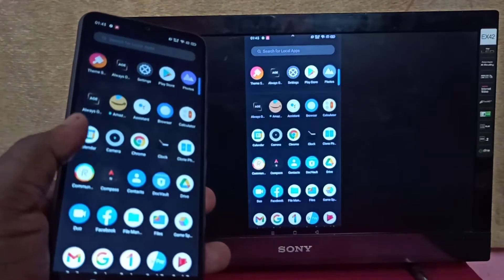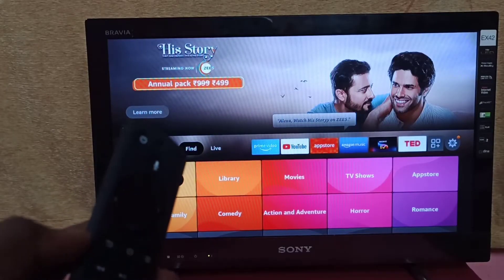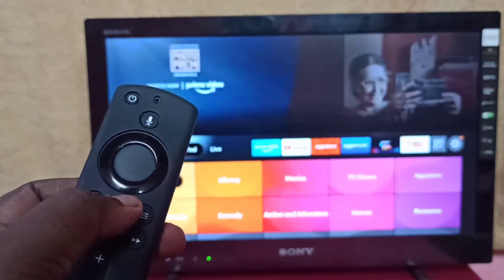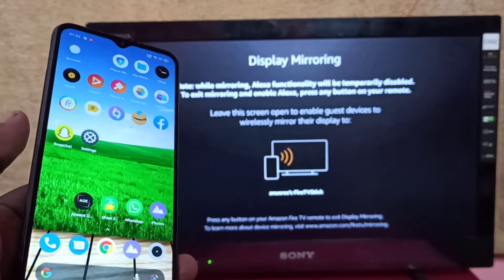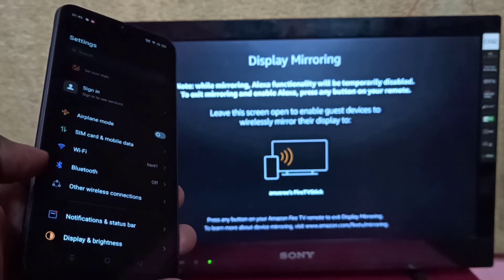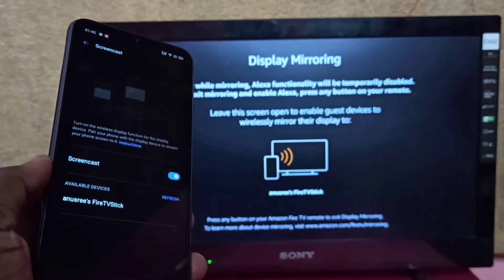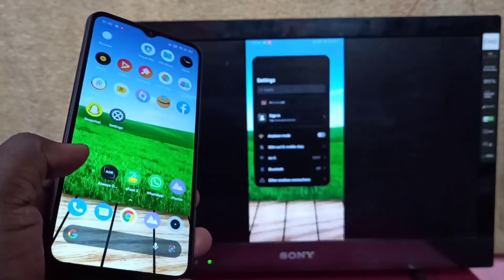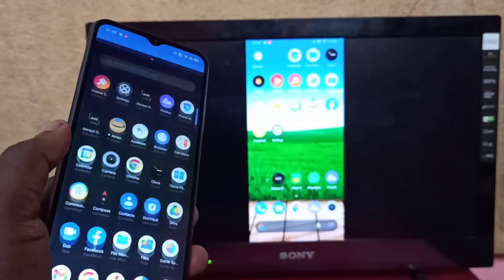Screen Cast Realme C21 C20 C25 C11 C12 C15 to Amazon Fire TV Stick | Screen Mirroring with Firestick